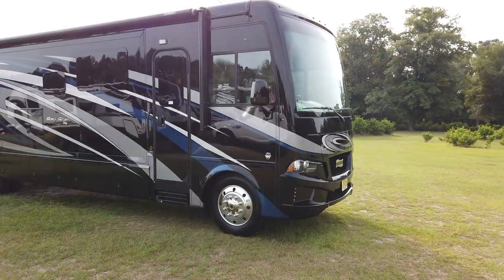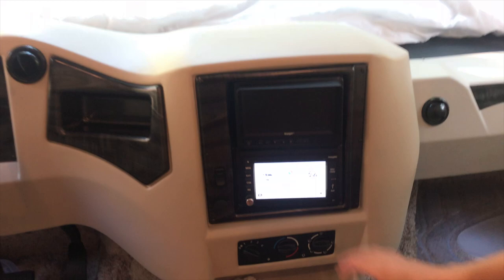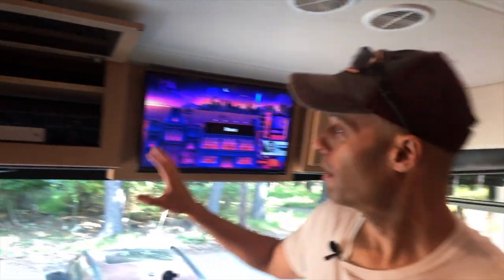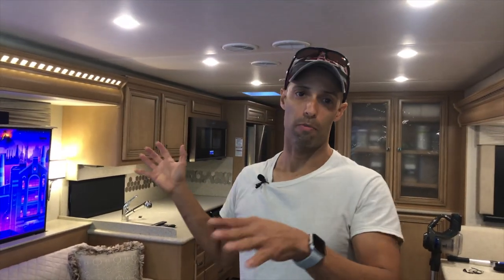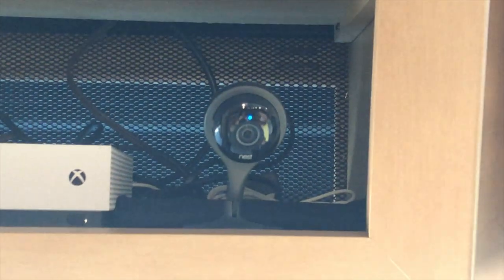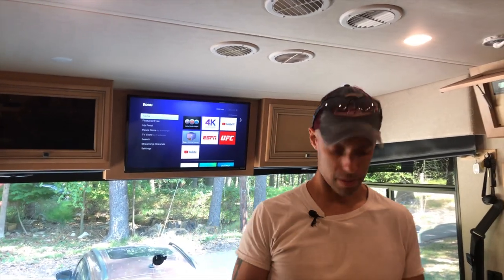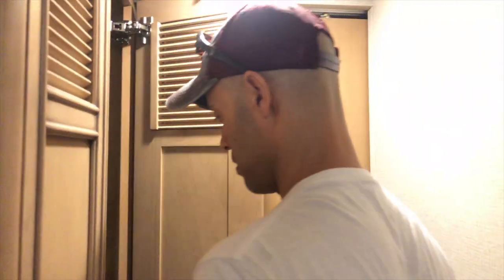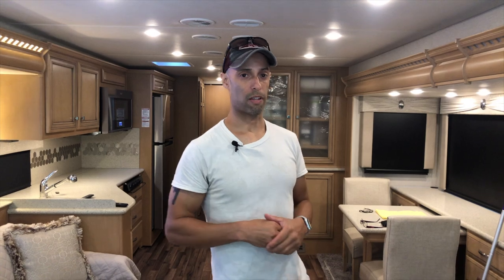OUR 12 FAVORITE RV INDOOR/OUTDOOR ITEMS AND ACCESSORIES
In this video we discuss 12 of our favorite RV items.  All the items shown are always kept on board and are used regularly.  Hope this video helps answer questions you may have.

Endless RVing HAS TEAMED UP WITH ABUNDA .  What is Abunda?   Abunda is an American Based company that allows you to purchase your favorite Amazon items using a payment plan.  Check out our favorite RV items and learn more about ABUNDA HERE:

BUG SWATTER

TABLE CLOTH

ROKU 4K

Nest Cam

GCI COOK STATION

LAWN CHAIRS

BLACKSTONE GRILL

RAND MCNALLY RV GPS

CORDLESS VACUUM

SWIFFER WETJET MOP

CAMCO RV BROOM

Your support helps us grow and allows us to reach more members of the RV community.